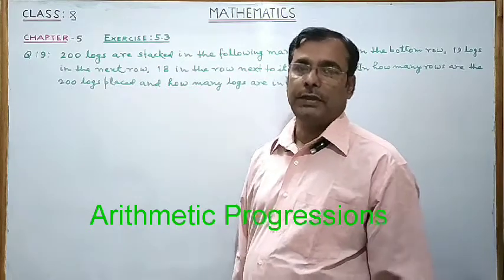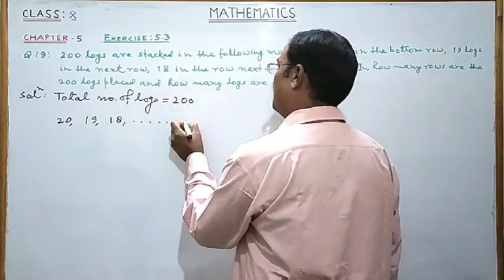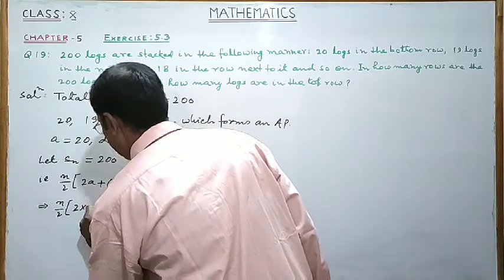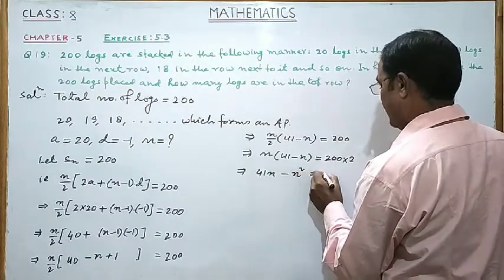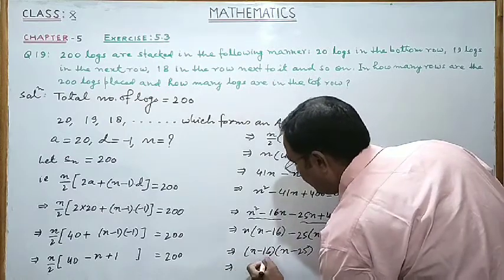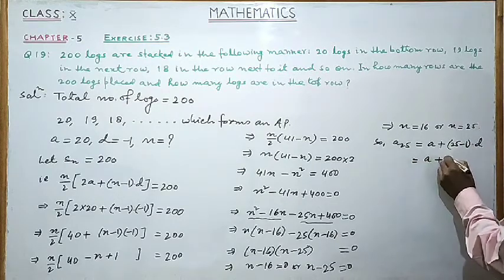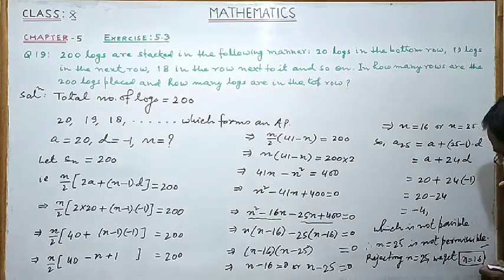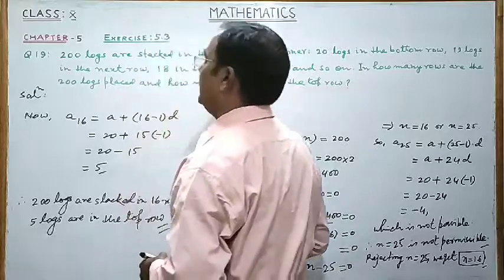CLASS 10 ARITHMETIC PROGRESSIONS I CHAPTER 5 I CLASS 10 MATHS AP I AP EXERCISE 5.3 Q19 SOLUTION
CLASS 10 ARITHMETIC PROGRESSIONS I CHAPTER 5 I CLASS 10 MATHS  AP I AP EXERCISE 5.3 Q19 FULL SOLUTION.
MATHS I MATHEMATICS I CLASS 10 AP I CLASS 10 MATHS AP I CLASS 10 ARITHMETIC PROGRESSIONS I CHAPTER 5 I CHAPTER 5 AP I CLASS 10 MATHS I SOLUTIONS I FULL SOLUTIONS I AP EXERCISE 5.3
This video is prepared exclusively to support the uninterrupted study of the students and to support the student's concept building process in mathematics as concepts are the most powerful tool in mathematics. Problems or questions in mathematics become enjoyable if concepts about a topic is clear and stronger.
In this video Class 10 Maths Chapter 5 Arithmetic Progressions Exercise:5.3 Q19 is explained in a absolutely clear and easy way in real class situation which helps the students to understand the solution very easily. so watch this video and learn more and more and make your concepts stronger.
Thanks.

CLASS 10 MATHS ARITHMETIC PROGRESSIONS SOLUTIONS.